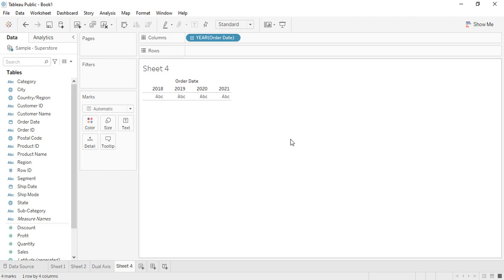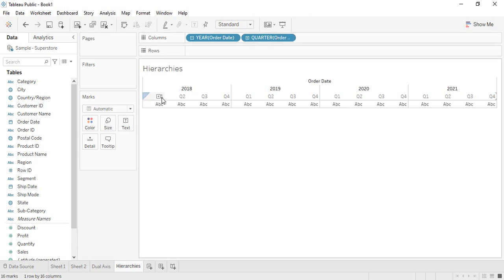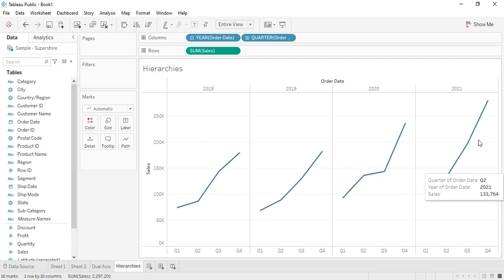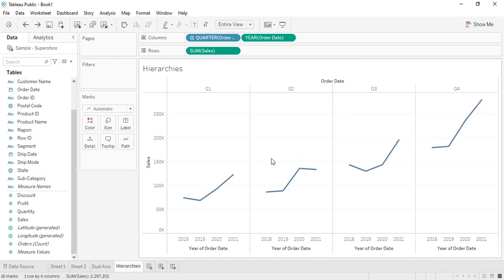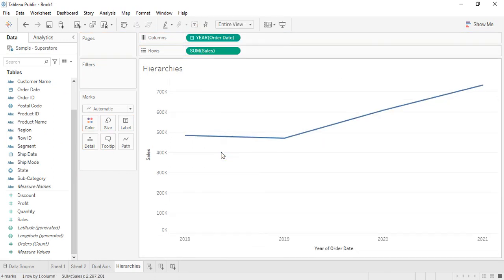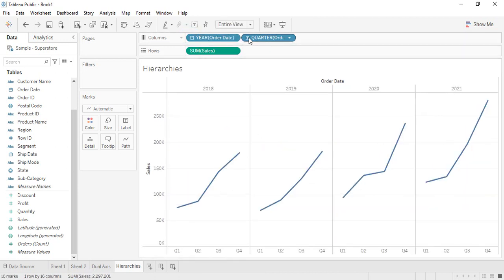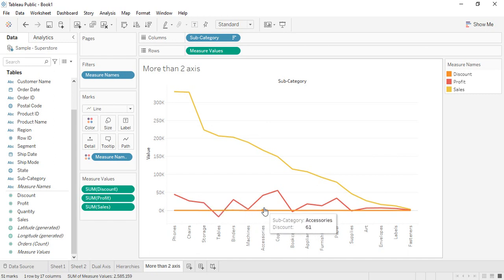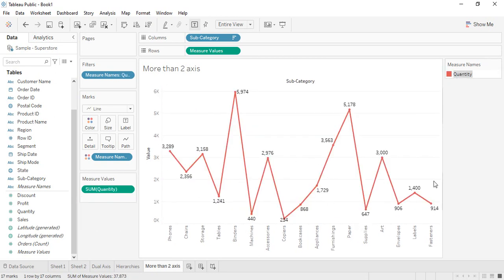Working with inbuilt hierarchies and multiple axis in Tableau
In this video, we will see that how Tableau can help us to work with the inbuilt hierarchies and multiple axes in a visualization.